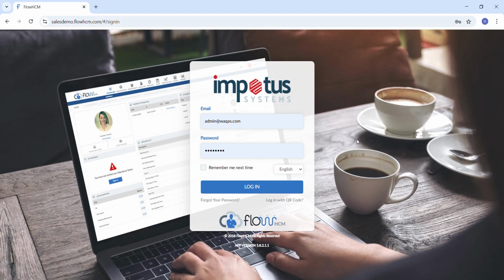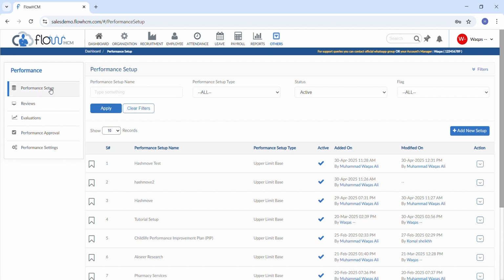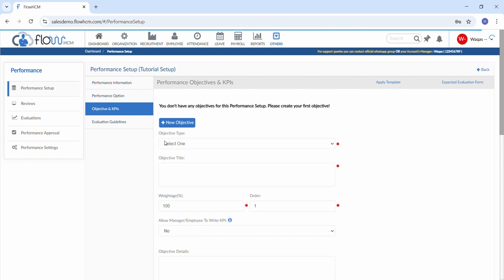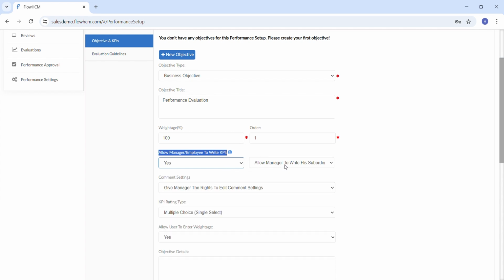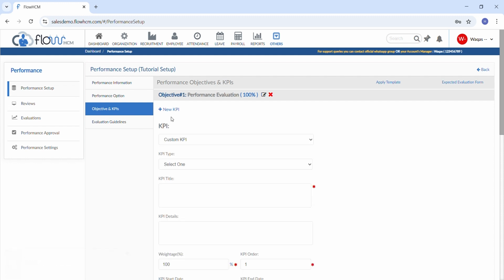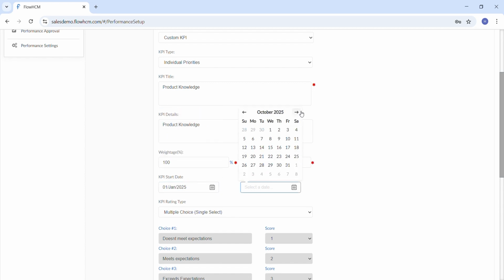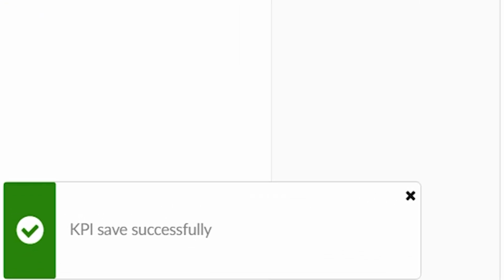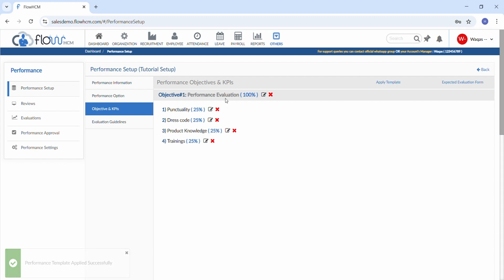How to Define Objectives and KPI's In Performance Management Software | HRMS FlowHCM (English)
In this video, we will guide you through how to define Objectives and KPIs of the performance setup within FlowHCM, helping you optimize employee performance and align it with your organizational goals.

FlowHCM is trusted by over 1200 clients worldwide, with 150k app downloads across 23+ countries. Learn how to effectively use our system to enhance productivity, improve performance management, and drive success within your team.